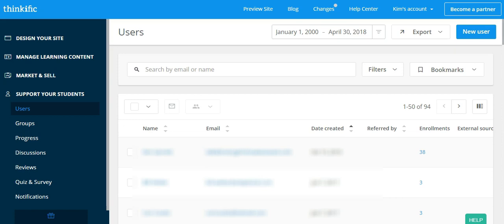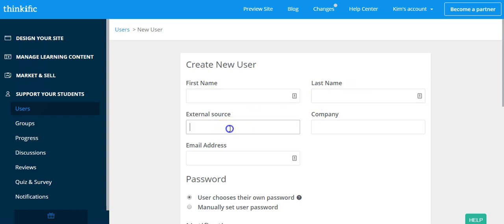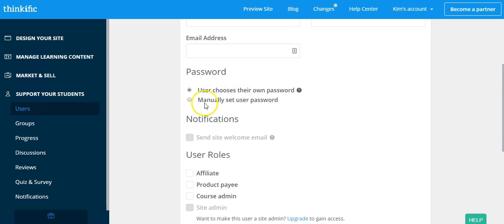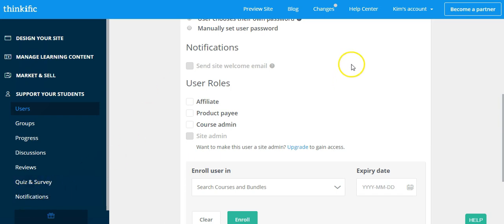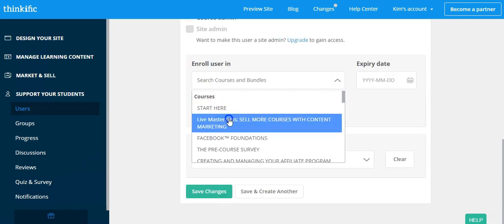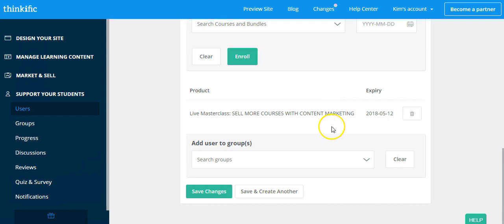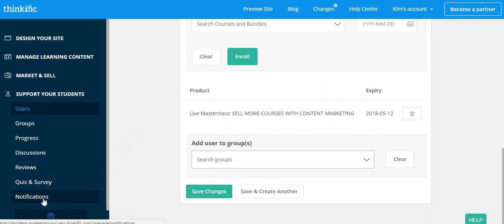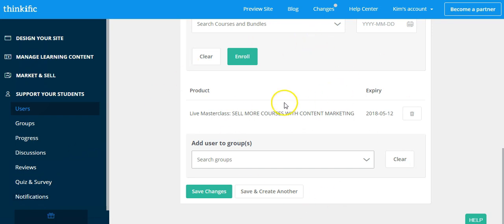Thinkific Tutorial - How To Manually Enroll Students In Your Course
If you've pre-sold your course on your website or another platform, or you want to enroll beta testers in your course, you may want to manually enroll them.

In this Thinkific tutorial I'll show you just how easy it is!